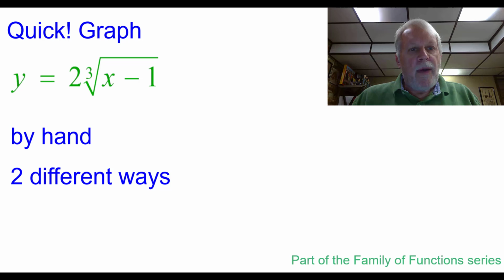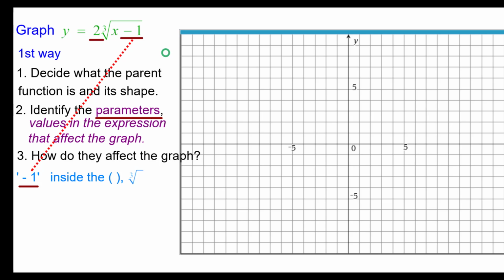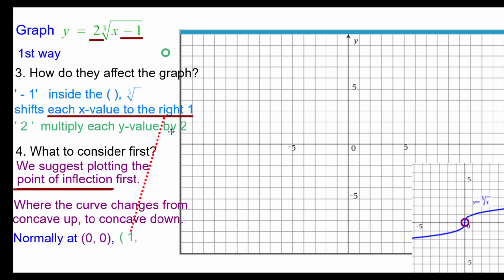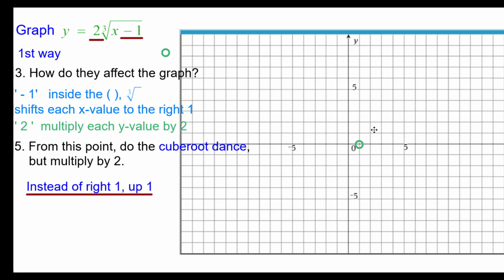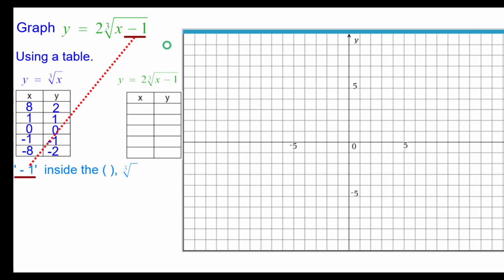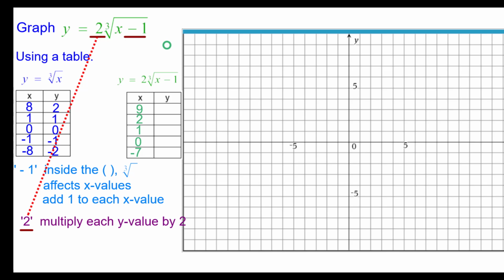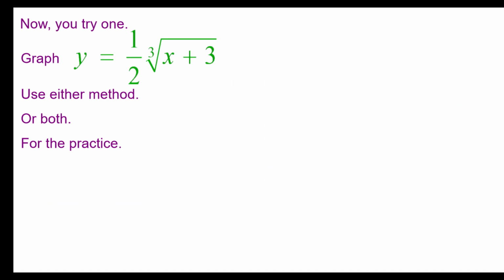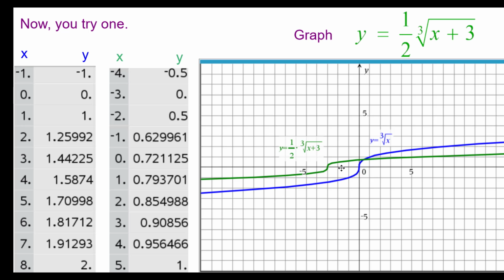Quick! Graph this simple combinations of transformations example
This "Quick! Graph" video explores the effect of multiple transformations on the parent function f(x)=cuberoot of x.